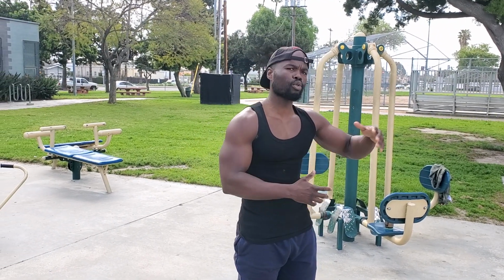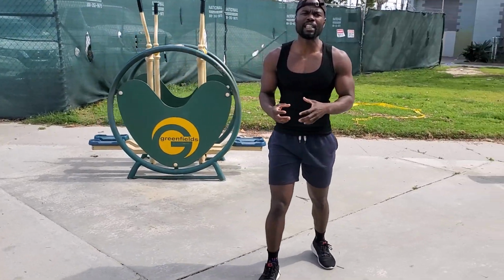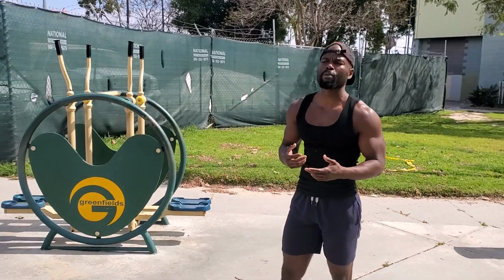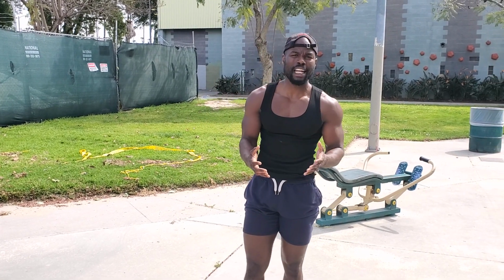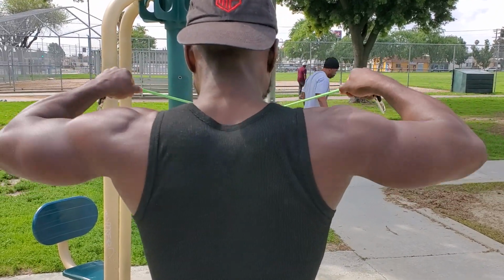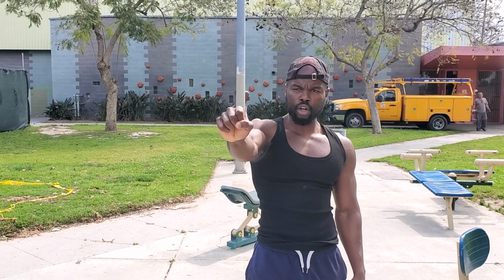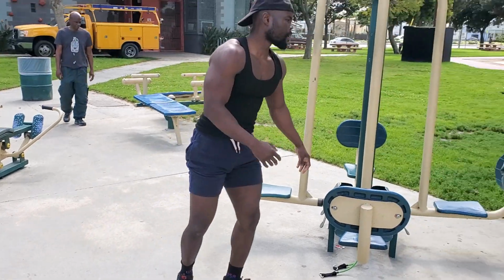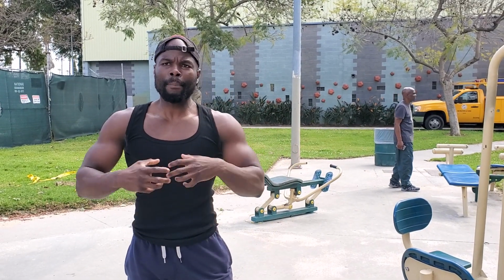Warm Up Properly doing Street Workout | PREVENT INJURIES !!!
You should always warm up before street workout training. Prepare your body’s nervous system and activate the muscles which you are about to use. A dynamic warm up will allow you to elongate your muscles in a series of movements, which will help improve balance and stability. I do these movements as a warm up before I do my calisthenics training to prevent Injuries.

in this video I demonstrated the RAMP method.

1. Raise your body temperature using light movements such as jumping jacks and high knees.

2. Activation and Mobilization, perform dynamics stretches and then activate the muscles the small muscle groups to protect your joints

3. Potentiation, increase your heart rate by doing explosive movements.